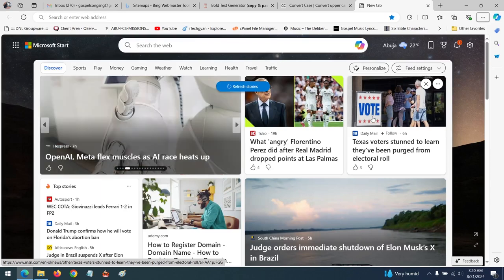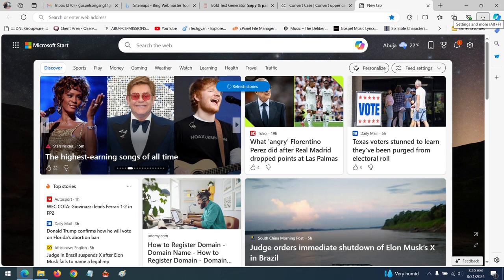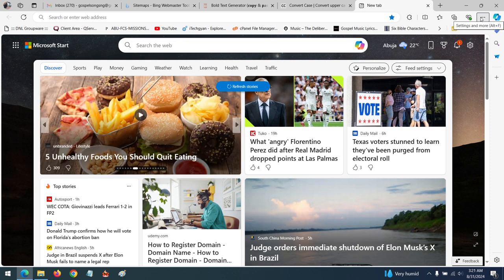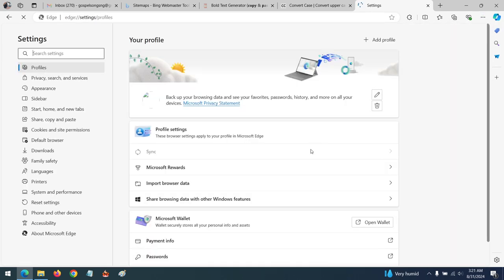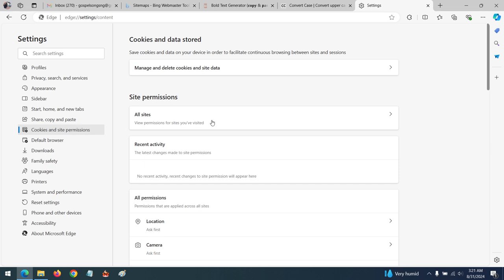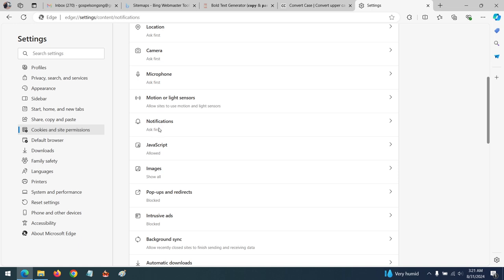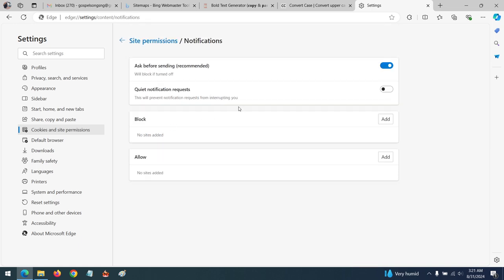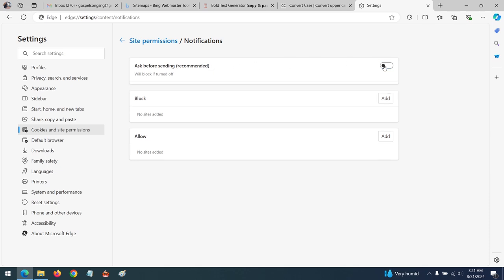How to Block Notifications on Edge Browser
How to Block Notifications on Edge

Block pop up ads on Microsoft Edge
Disable Edge notifications
Stop Push notifications
Block unwanted notifications on Edge